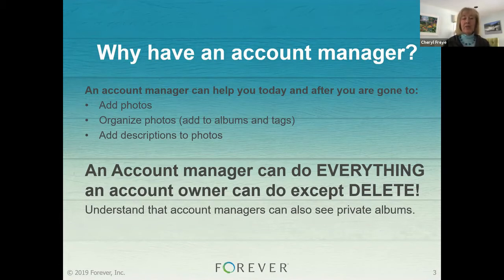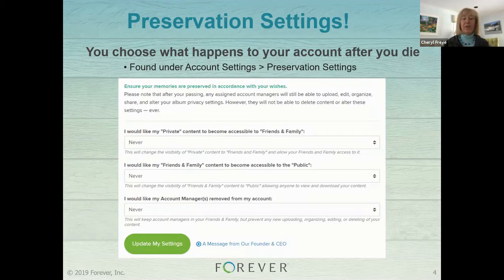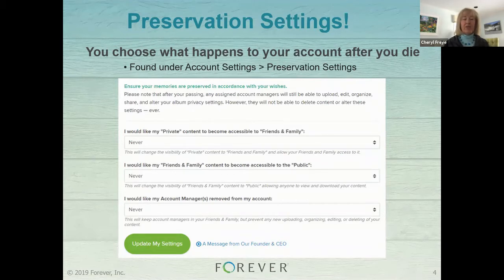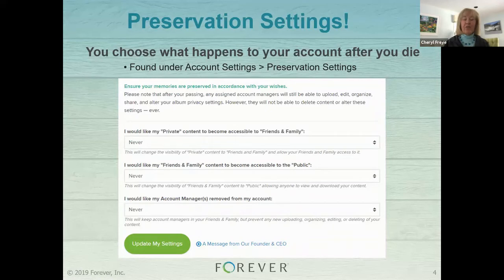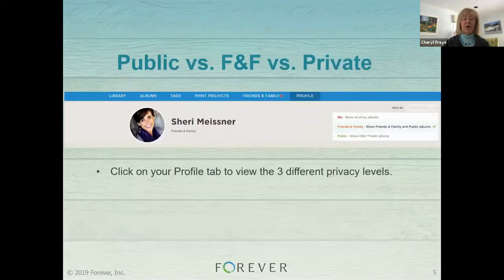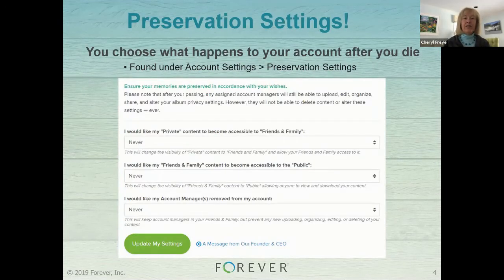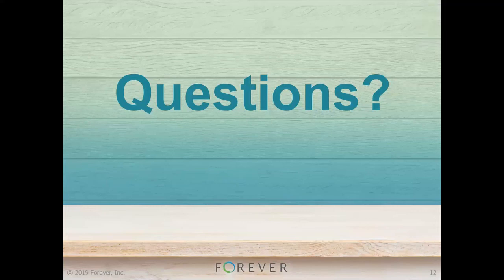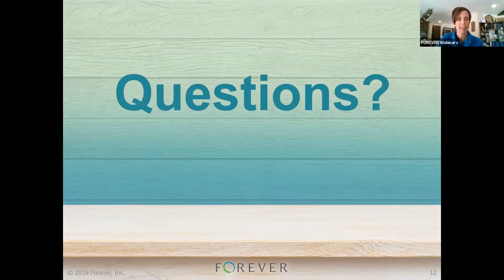Account Manager and Preservation Settings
Learn how to manage your account and upgrade your photo preservation settings here!